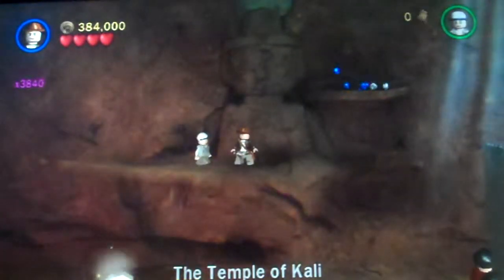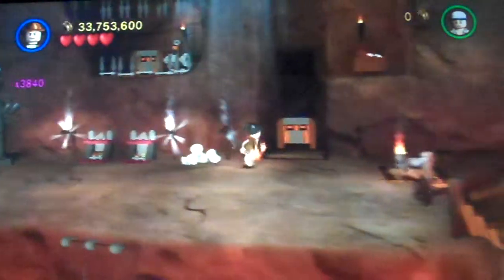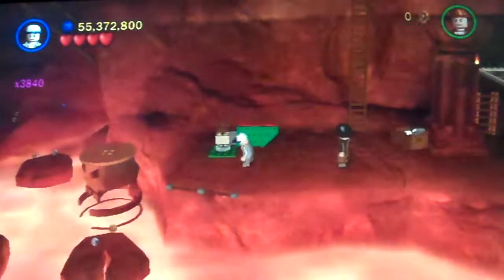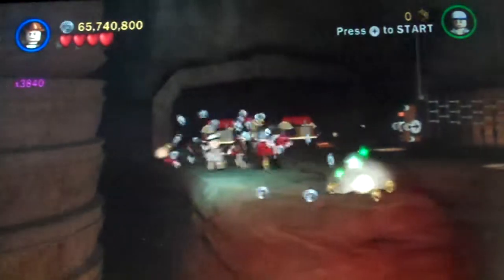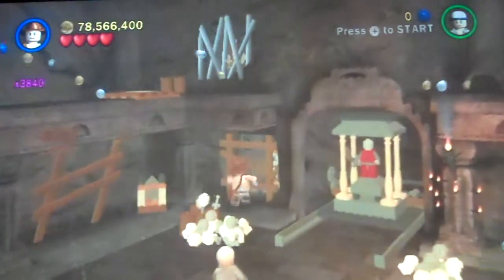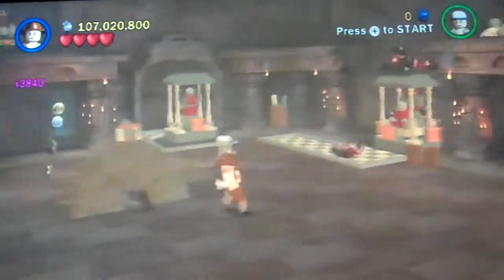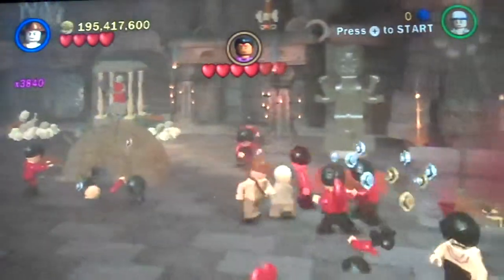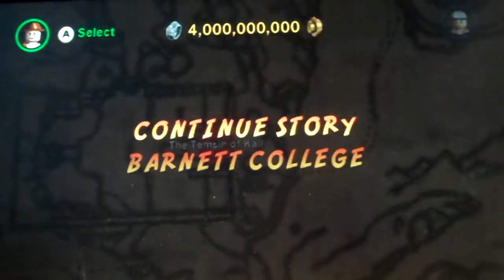Lego Indiana Jones: Chapter 3 Episode 10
The Temple of Kali!